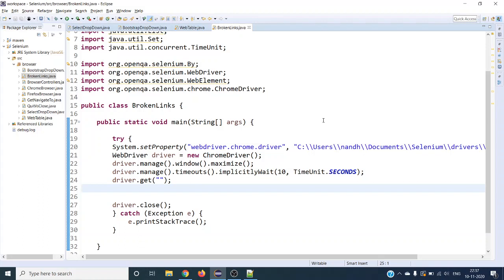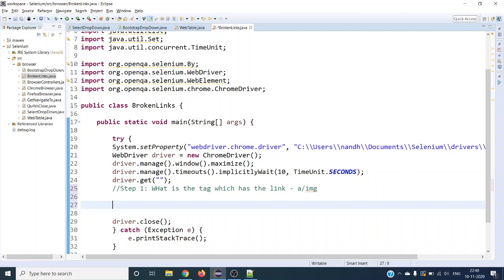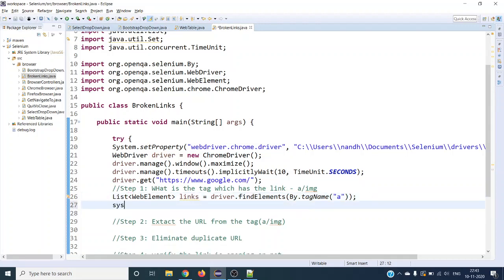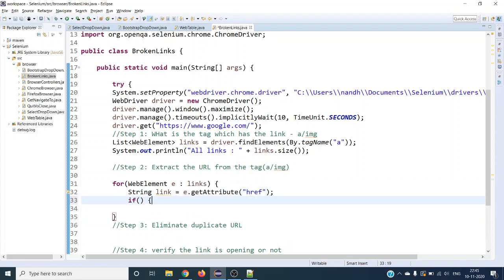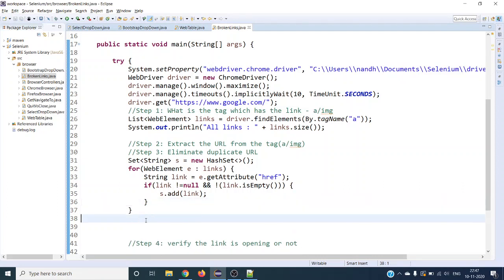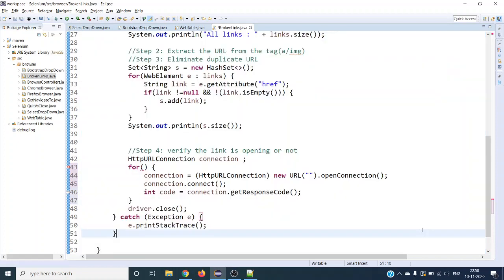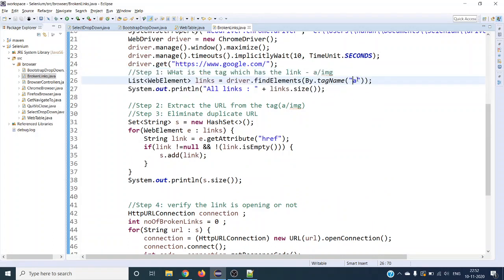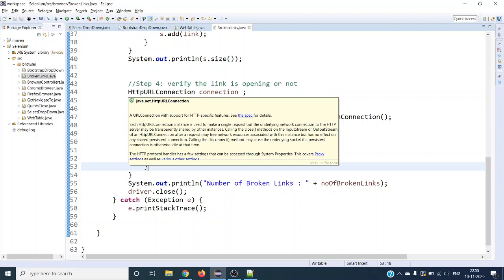How To Find Broken Links In Selenium Webdriver For Java Beginners Tutorial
In this selenium webdriver beginners tutorial we are going to learn about how to find and check or verify the broken links in any web application or website which is in the a or img image tag. Also, will see How to eliminate or remove the duplicate broken links from the list and verify only the unique links.